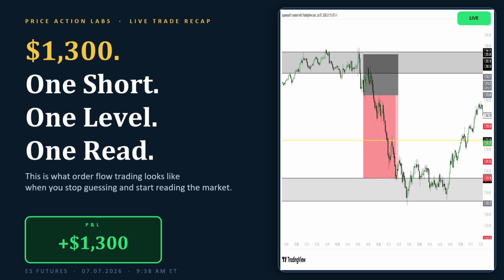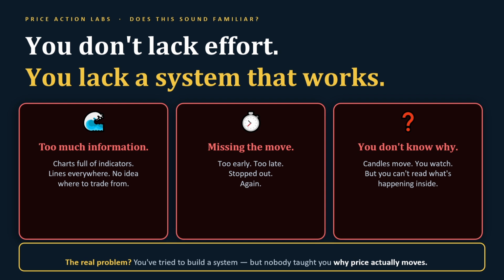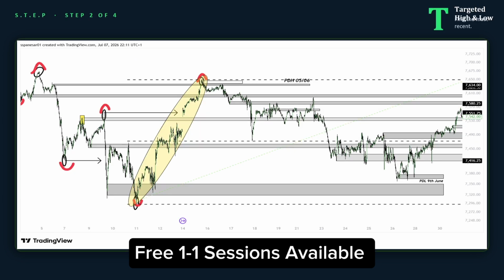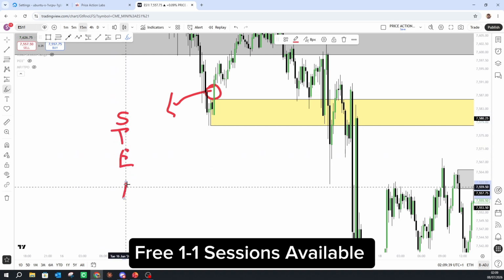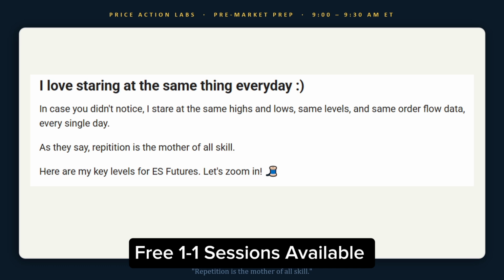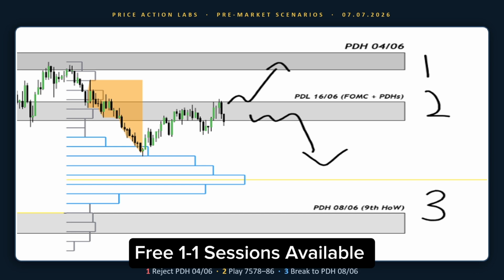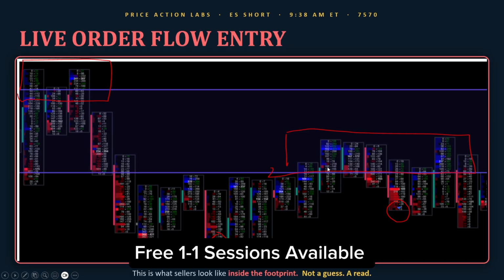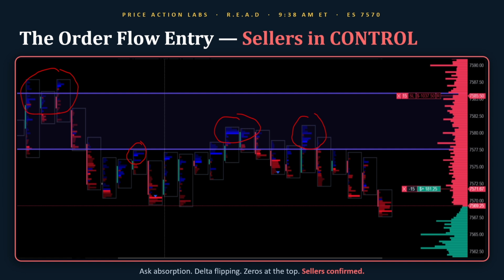This is the simplest breakout strategy you will ever see in your life (4 steps only for entry)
📅 **Book a FREE Strategy Call — Limited Spots:**

You earn well. You're smart. But every time you sit down to trade, something goes wrong — you miss the move, you jump in too late, or you get stopped out on a level you didn't fully understand. You've tried systems before. They didn't work. Not because you're not capable — but because nobody taught you how to actually *read* the market.

This video changes that.

On July 7th 2026, I took one ES short at 7570. No indicators. No guesswork. Just a key level I identified the night before using my 4 S.T.E.P Positioning Process — Structure, Targeted High & Low, Equilibrium, Price Imbalance — and a single order flow read that told me exactly when sellers were in control. 22 minutes later, I closed +$1,300.

In this video you'll see the full trade from start to finish: the pre-market prep at 9am, how I found 7578–86 as the primary level, what the footprint showed me at entry, and why this process is repeatable every single morning in under 1 hour — without quitting your job, watching screens all day, or risking money you can't afford to lose.

If you're a corporate professional who wants a system that fits around your life and finally makes sense of why price moves — this video is for you.